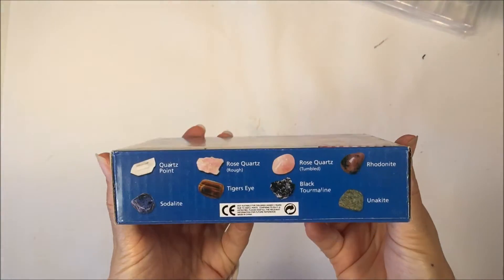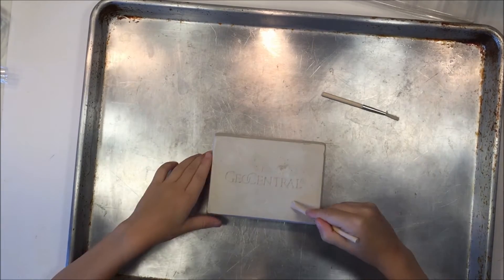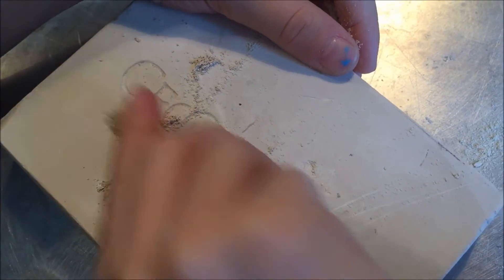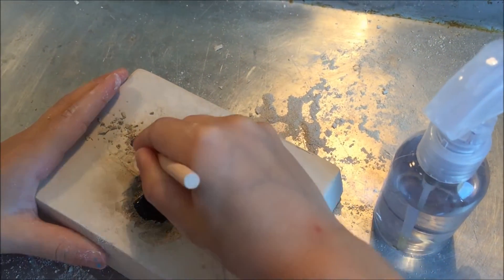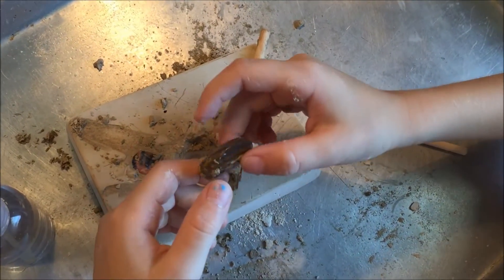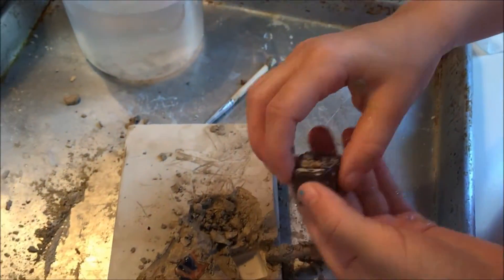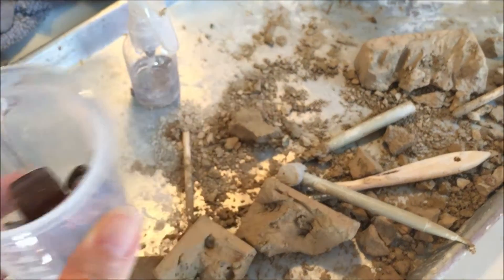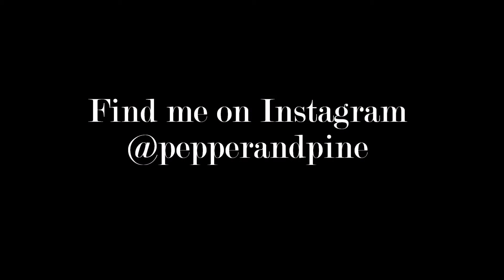Rock Excavation Kit | Earth Science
This was one fun rock and crystal excavation kit! My five-year-old daughter liked it so much, she asked to do another one. She treasures the rocks and crystals that came in this kit.

This was a little difficult for her to do because she got tired of excavating after about 20-30 minutes and needed quite a bit of help. She didn't want to stop though because the thrill of finding these polished rocks and crystals was just to great.

This kit is unique from other excavation kits we've done in the past because you are excavating five of sixteen different rock specimens, so it's pretty exciting digging them up. The rocks in this kit are also polished, which is different from other kits where the rocks may be unpolished.

My daughter liked this one so much, she asked to do another one. However, we all ended up excavating the rocks for her! She just wanted the rocks! She does love them, and we are looking for a way to display them for her.

The most exciting specimen was an amethyst crystal, but all of them were nice.

You can find this kit and more at Rainbow Resource.